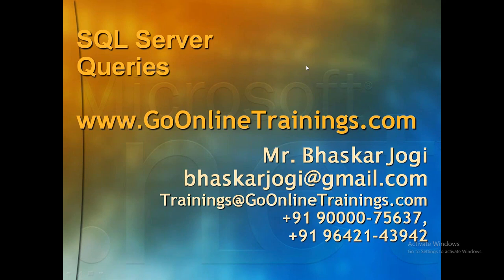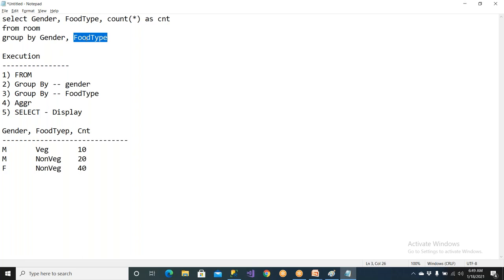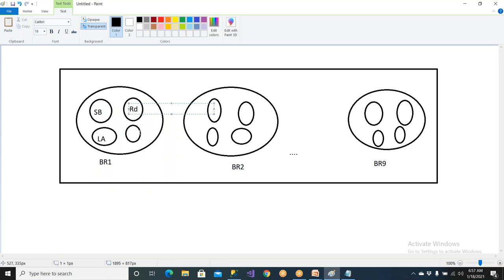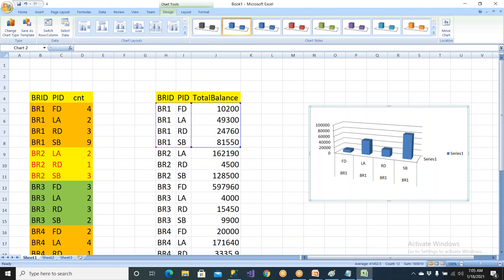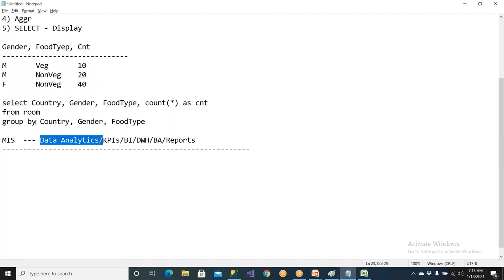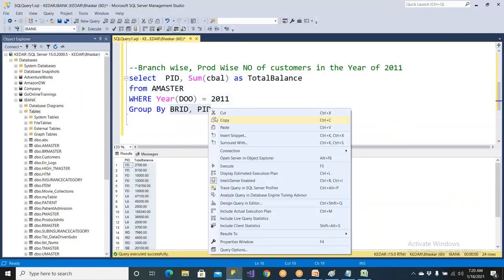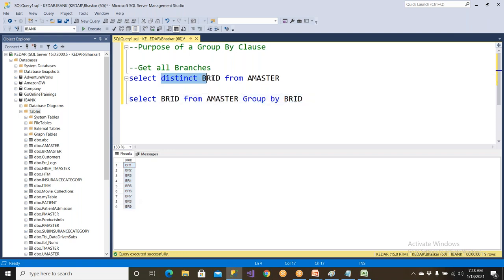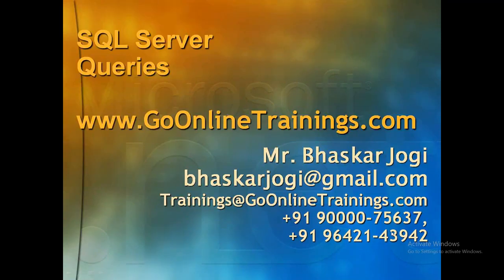20 SQL Server Group in a Group and Distinct Queries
20 SQL Server   Group in a Group and Distinct Queries